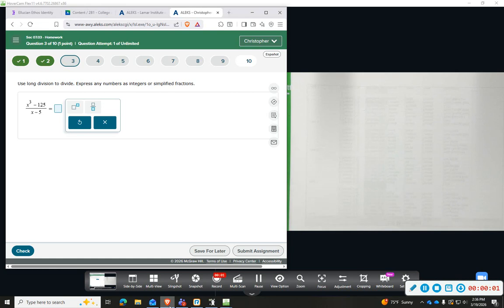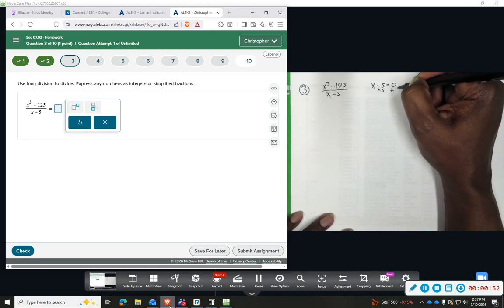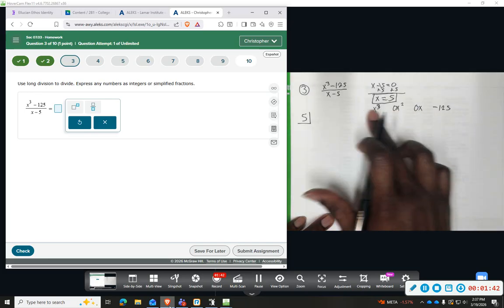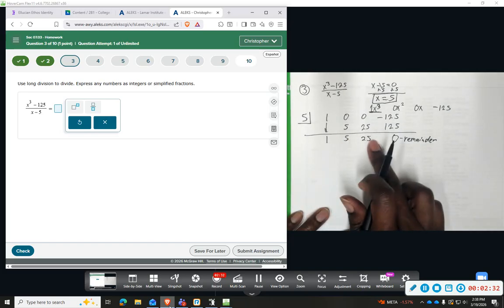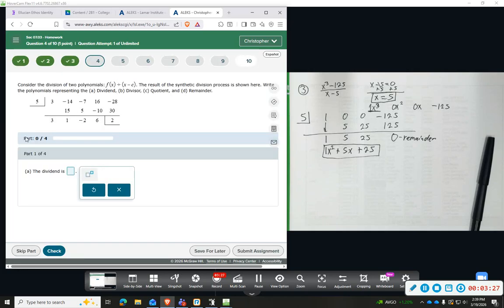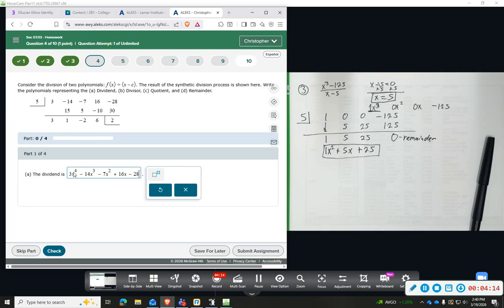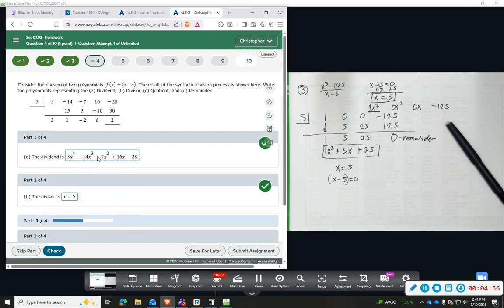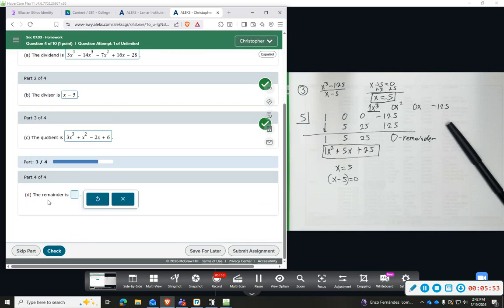LIT Aleks CA Polynomial Division 3,4